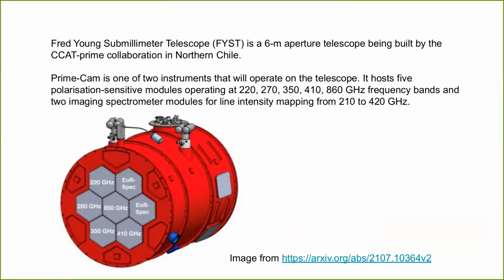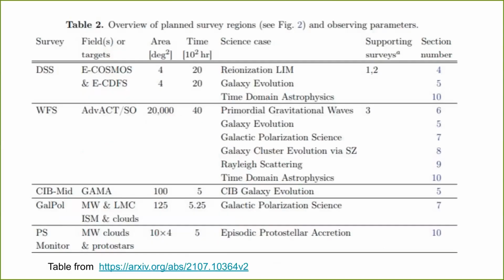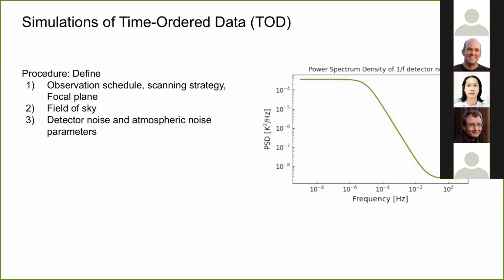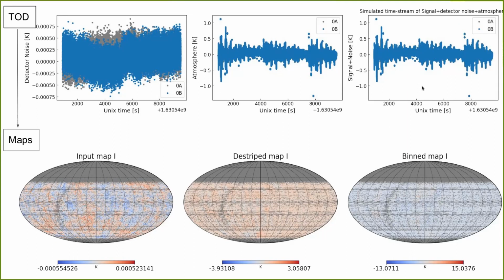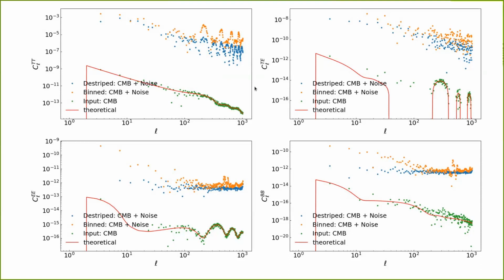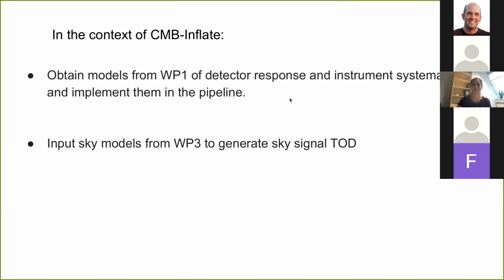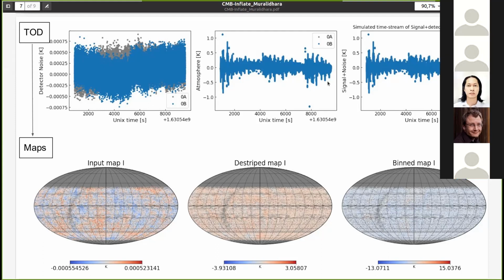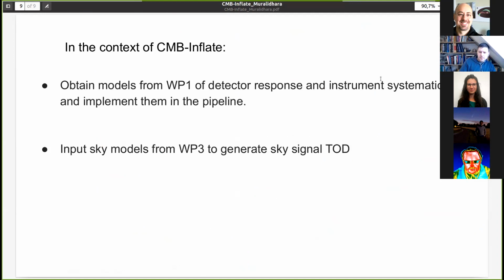WP4 | A TOAST-based pipeline for CCAT-prime Vyoma Muralidhara | MPA Garching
WP4: Working Package 4.
A TOAST-based pipeline for CCAT-prime, Vyoma Muralidhara, MPA Garching